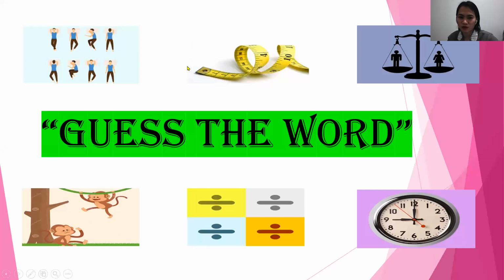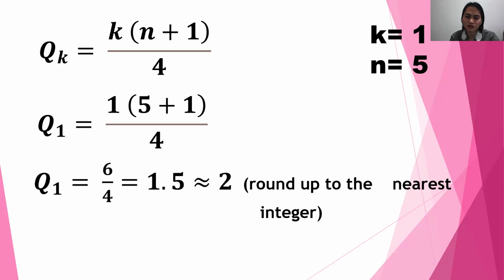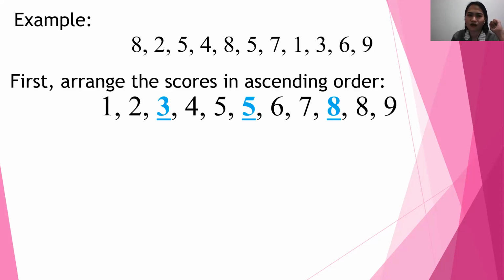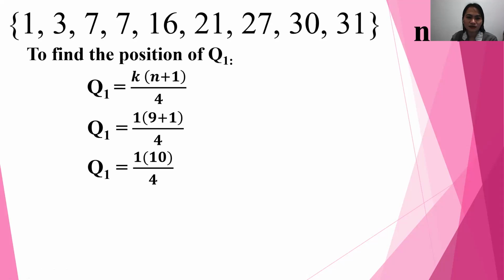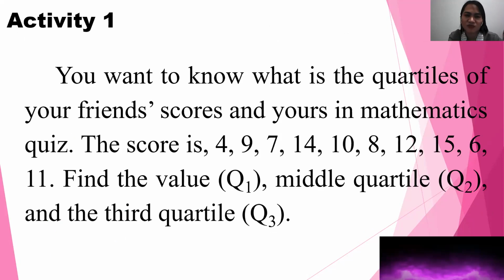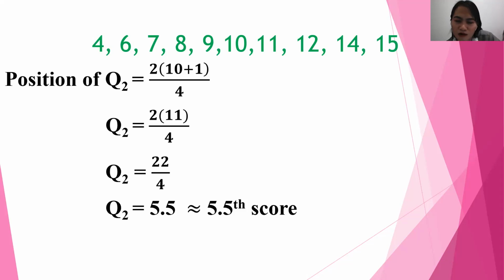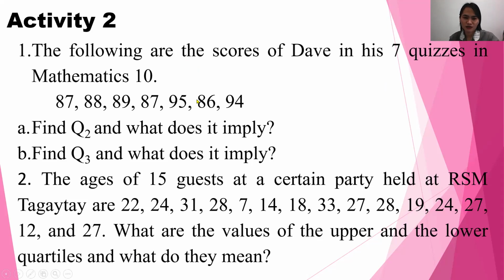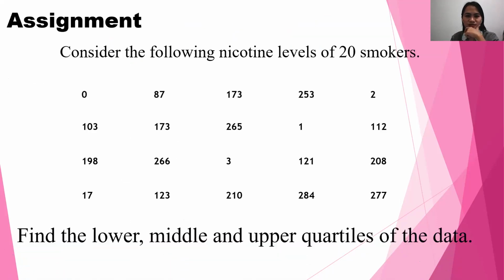Teaching Demonstration about Measures of Position for Ungrouped Data (Quartile) - Jasmine C. Flores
Subject: Mathematics
Topic: Measures of Position
By: Ms. Jasmine C. Flores